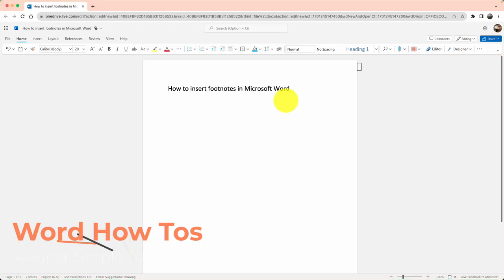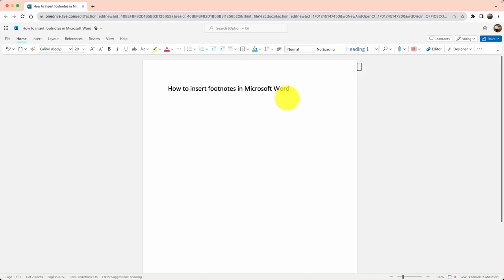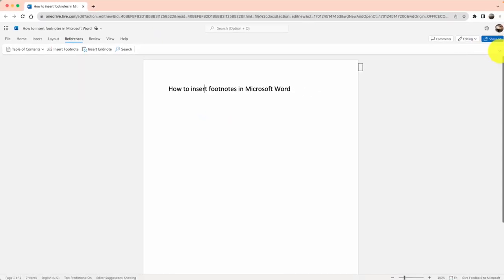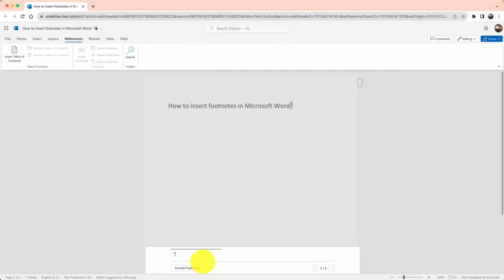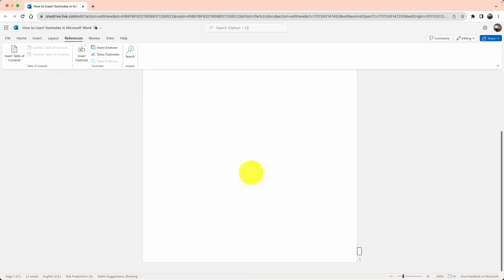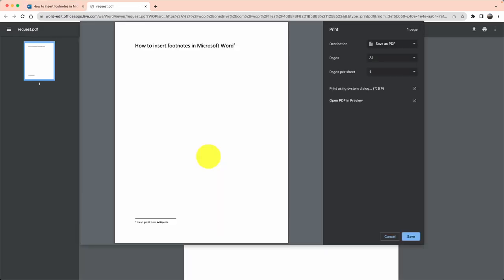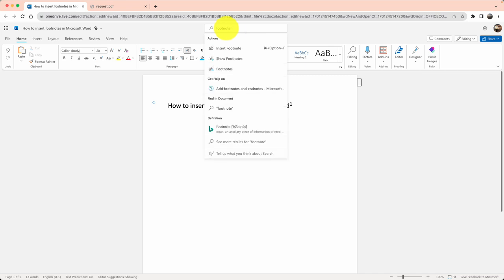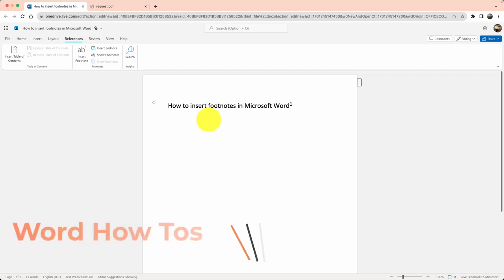🌟 How to insert footnotes in Microsoft Word Web App - ✨ Step-by-Step Guide for Beginners 🚀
Welcome to the ultimate guide on adding footnotes with ease in the Microsoft Word Web App! 🎉 In this fun and engaging tutorial, I'll show you step-by-step how to master footnotes like a pro! 🌈 Whether you're working on an academic paper, a report, or just love organizing your documents, this video is perfect for you! 📚🔍 Let's dive into the world of footnotes together and make your documents stand out! 🌟

Steps:

Open Your Document 📃: Start by opening the Microsoft Word Web App and selecting the document you want to add footnotes to.

Find the Right Spot 👀: Scroll to the part of the document where you want to insert your first footnote.

Insert Footnote 🖱️: Click on the 'References' tab at the top. Then, click on 'Insert Footnote.' This will automatically add a footnote number in the text and move you to the bottom of the page. 📄

Type Your Footnote 📝: Type out your footnote information. It's automatically formatted, but you can adjust the font or size if needed!

Repeat for More Footnotes 🔁: Continue adding footnotes following these steps. Each new footnote will get the next sequential number. 🌟

Review and Edit 🕵️‍♂️: After adding your footnotes, scroll through your document to ensure everything looks perfect.

Save Your Document 💾: Don't forget to save your document to keep all your hard work!